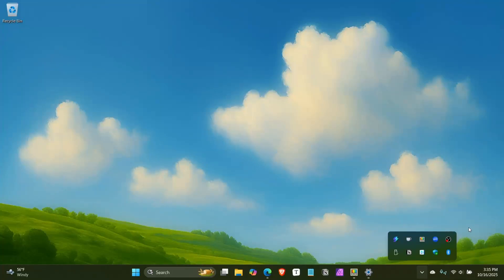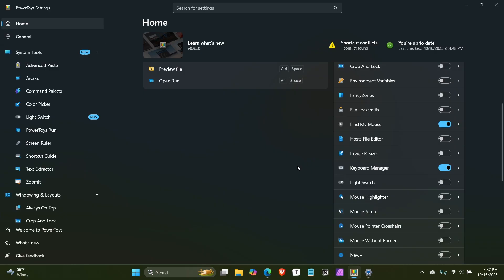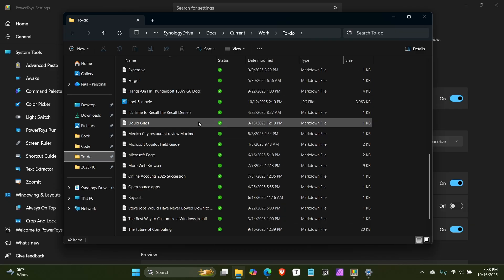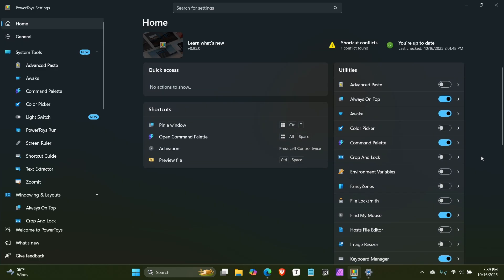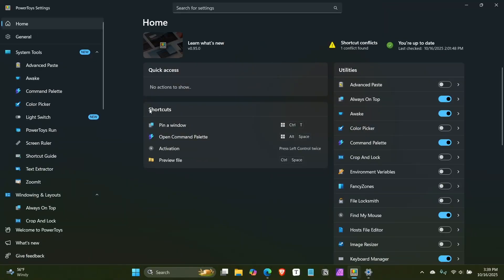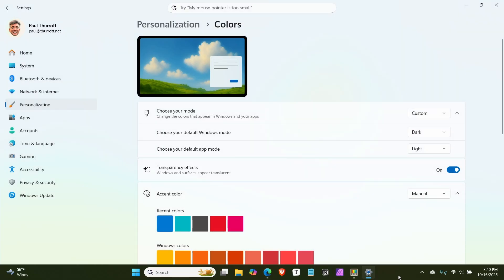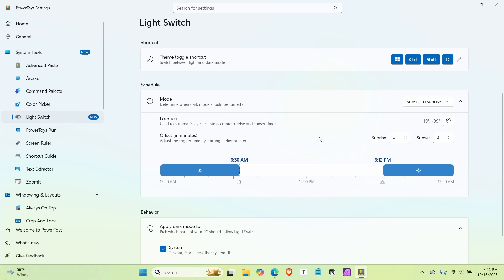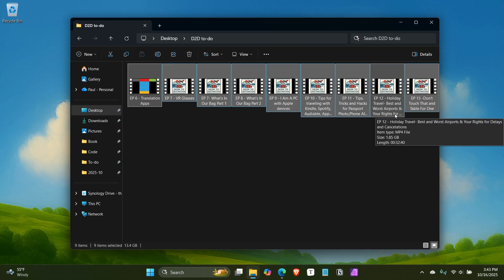Power Toys 2025 Update - Windows Tweaks You Didn’t Know You Needed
Windows keeps improving behind the scenes, but sometimes the most useful updates come from PowerToys. Get the inside scoop on which PowerToys utilities may be headed for official Windows status and why you’ll want the latest version right away.